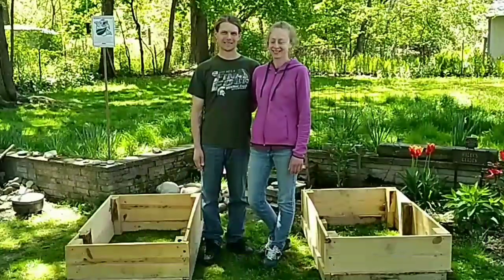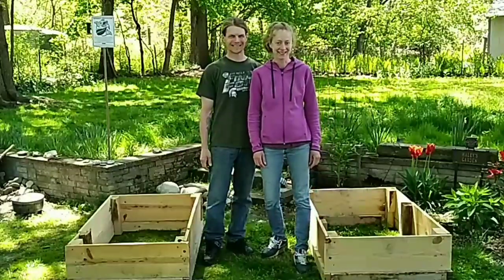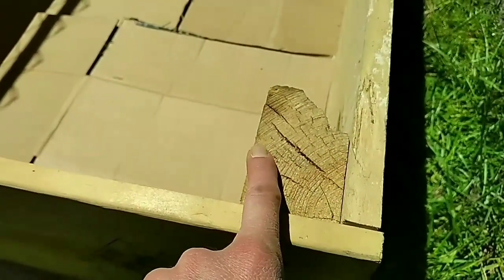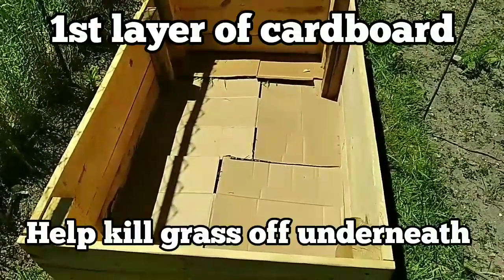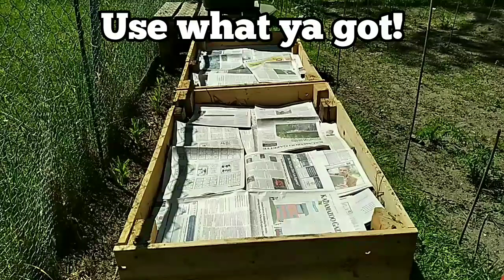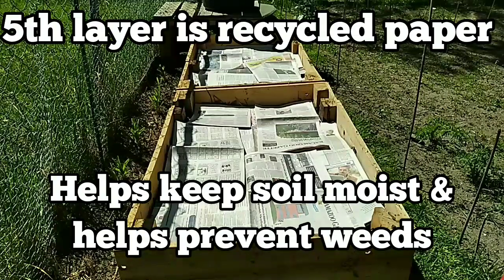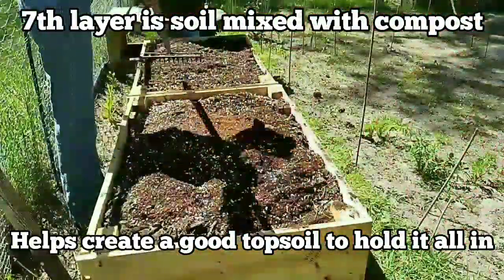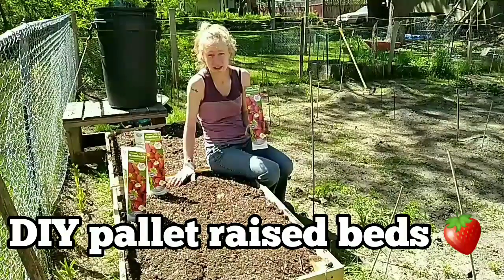How to Fill Raised Beds Cheap! | Filling Our DIY Pallet Raised Beds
Today we are filling our two FREE raised garden beds that my handy husband has made from pallets. Filling a raised bed can get very expensive. Join us as we show you how its done for next to nothing!